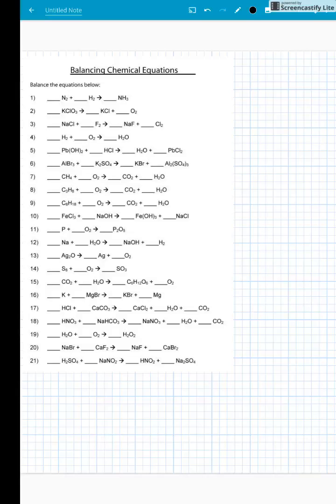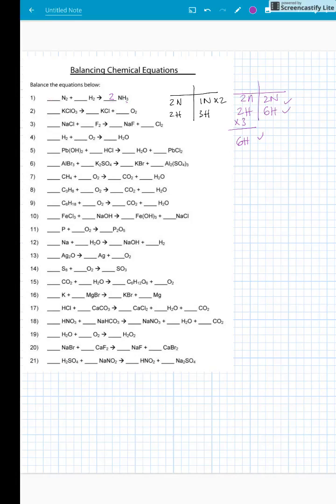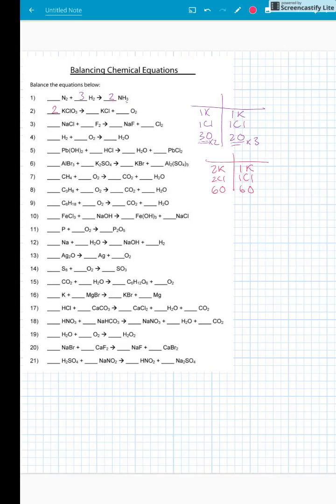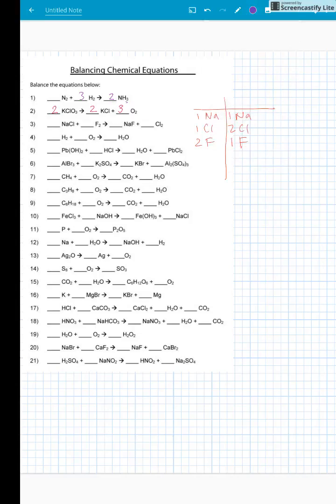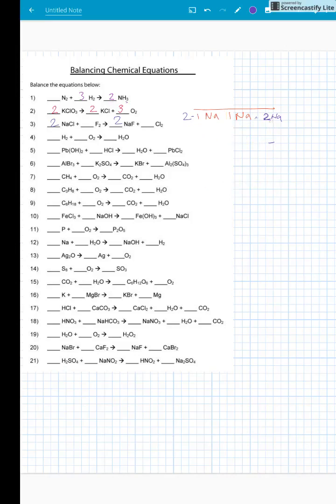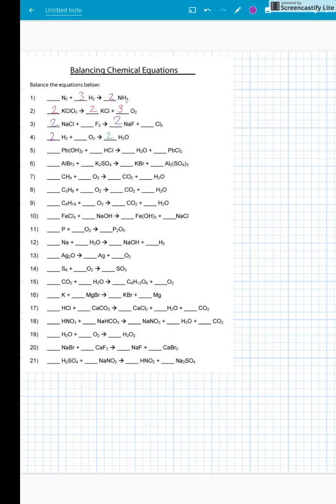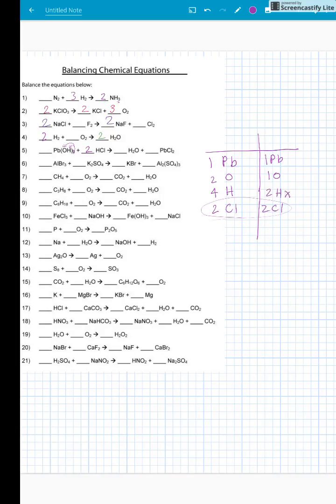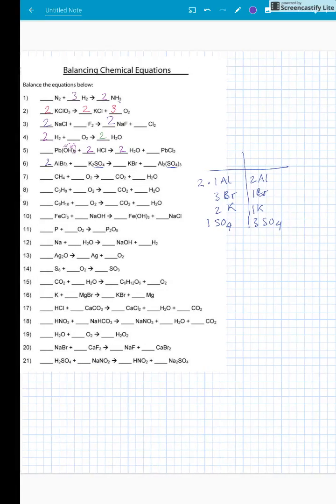Balancing eq..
sorry about the yelp at the end my bro was  mimicking some guy